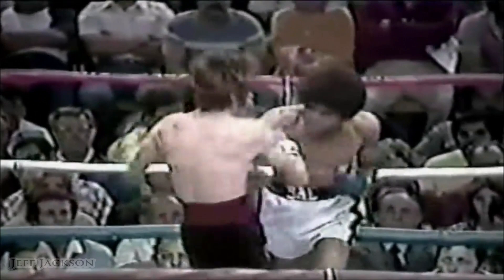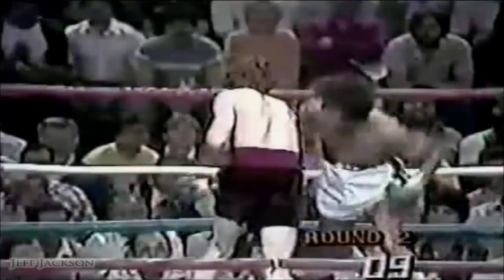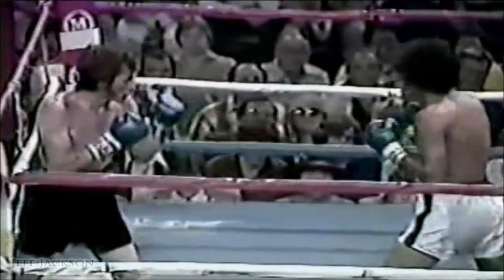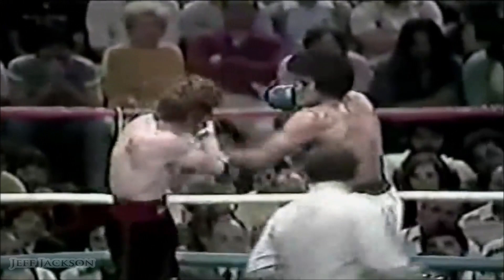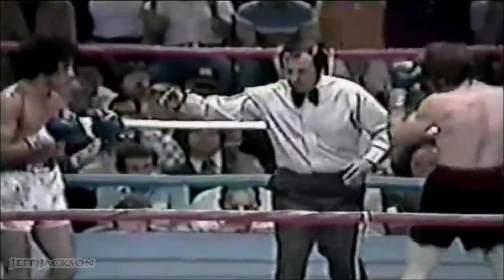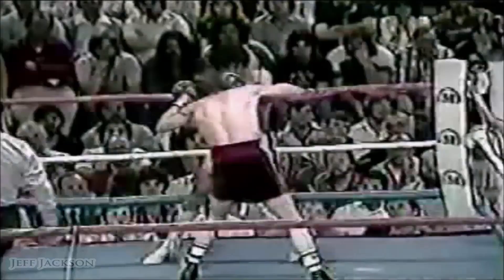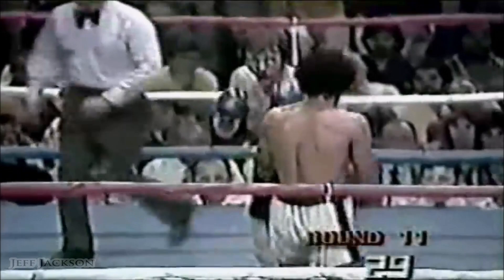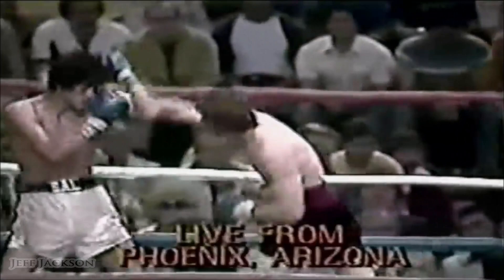Salvador Sanchez vs Danny Lopez I - Highlights (LITTLE RED VS. LITTLE KNOWN)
February 2nd, 1980. Billed as "LITTLE RED VS. LITTLE KNOWN", 21 year old Salvador Sanchez aka “Chava” challenged reigning WBC World Featherweight Champion Danny “El Coloradito" Lopez in his 9th defense of the title which he won via UD15 over African Legend David Kotey back in November 1976.

This fight was billed as such due to the fact that young Sanchez was largely unknown at this juncture as opposed to Lopez had established a reputation as a popular hard hitting champion for a number of years.

Prefight records; Sanchez 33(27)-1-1, Lopez 42(39)-3.

Between September 1977 and 1979, Danny Lopez made 8 successful consecutive defenses of his WBC Crown notably over Roberto Castanon, Juan Domingo Malvarez, Jose Caba, Mike Ayala as well as David Kotey in a rematch.

From the opening bell, it was a fast paced and action packed fight in a 16 foot ring but the Tianguistenco youngster was in control over the veteran for the most part; bobbing, weaving with silky smoothness whilst tagging the champion with sharp salvos.

Lopez was cut over his right eye and developed a swelling under his left eye in round 3.

In round 4, he started bleeding out of his right eye and his cheekbones were bruised.

By the end of round 6, he had to be sent by referee Waldemar Schmidt to the ringside physician for examination due to his facial injuries that resulted from the accumulation of punches dispensed by the Salvador.

Despite absorbing ridiculous punishment, the champion showed great resilience and often rallied to some success but largely overwhelmed by Sanchez’s slick defense and smart offense.

In round 7, Danny landed some powerful right hands out of sheer desperation which opened a small cut above Salvador’s left eye but with about 45 seconds left to the bell he was sent to the ringside physician again as his own left eye was starting to close courtesy of the challenger’s patented counter rights.

From round 8 on, the fight was largely one sided in favor of Sanchez who put on a masterful performance to make the power punching Little Red miss and often return fire rapidly. With little to no answers, the champion only had minimal success and entered the latter portion of the bout with his left eye nearly shut.

About 1minute into round 13, Lopez was staggered back to the ropes courtesy of more right hands and looked utterly defenseless thus Schmidt stepped in to halt the vicious assault, and a new WBC World Featherweight Champion was crowned.

This was the first time that Sanchez had fought longer than 10 rounds in 36 pro bouts. As for Little Red, this was his first defeat in nearly 6 years.

At the time of the stoppage, the scorecards were widely in favor of the challenger at 120-108, 119-110, 118-111.

Despite the loss, El Coloradito showed great sportsmanship by congratulating the new champion and to his credit he displayed exceptional courage and determination through the grueling ordeal.

2 months after the victory, Chava successfully defeated Ruben Castillo via UD15 in the 1st defense of his WBC 126 pound crown.

For his 2nd defense, Salvador Sanchez vs Danny Lopez II was scheduled to take place on June 21st 1980.